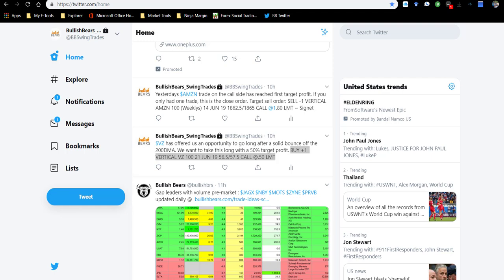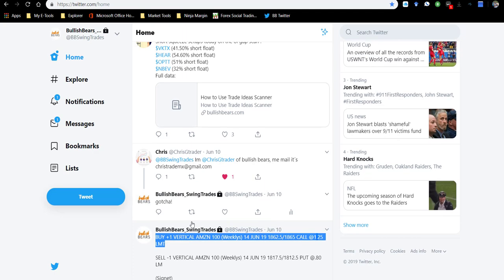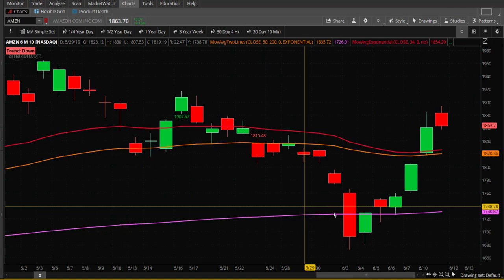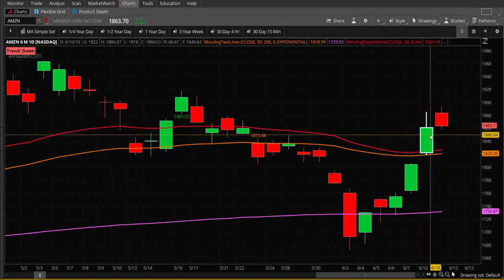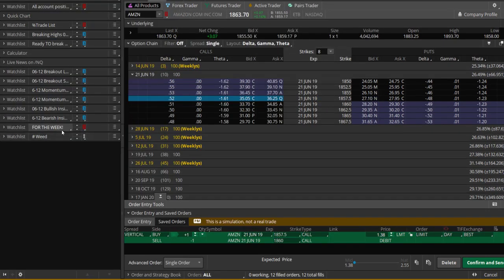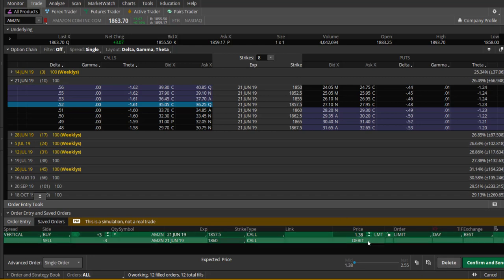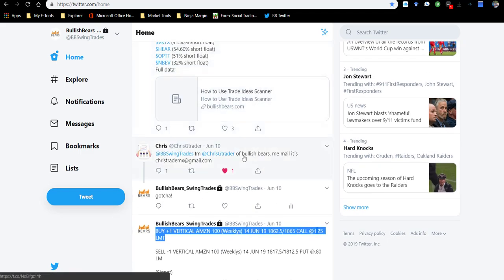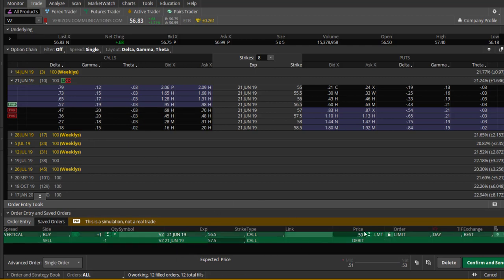AMZN Debit Spread Trade Closed for 44% Profit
Sent out the close order on $AMZN today with a profit of 44%. Trade opened @ $1.25 & called the close order @ $1.80. Take our free trading courses

Join the Bullish Bears Trading Community and Receive:
• Trading Courses
• Trade Rooms
• Live Streaming
• Watch Lists